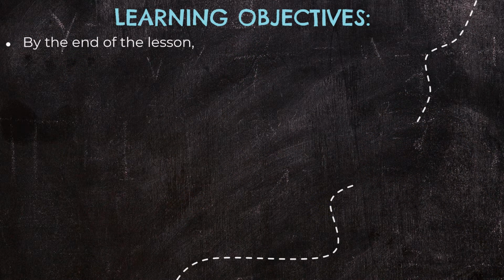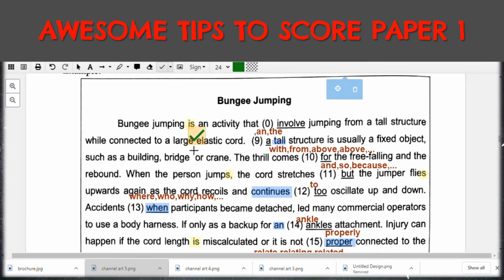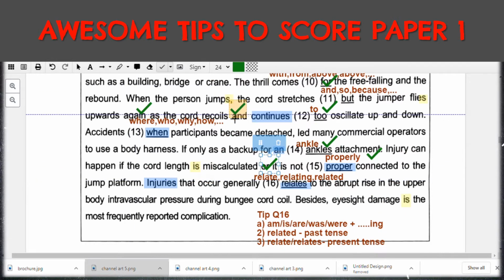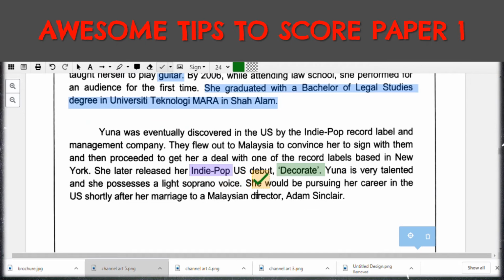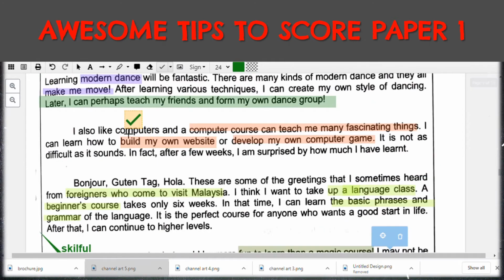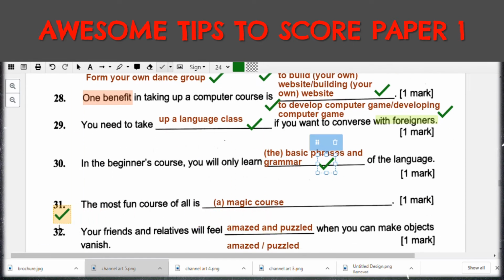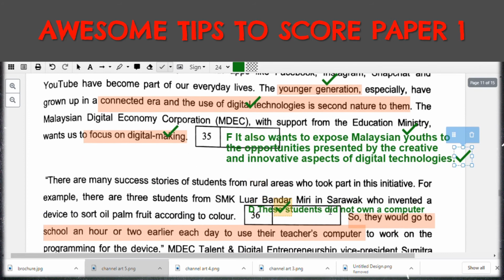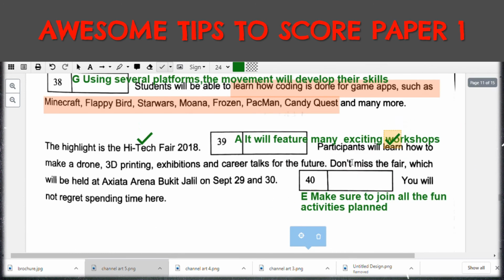SUGGESTED ANSWERS :PAPER 1 MAJLIS PENGETUA SEKOLAH MALAYSIA(MPSM)- KELANTAN 2019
ERROR :
THE ANSWER FOR PART 1 QUESTION 3 IS A. ( NOT C)
RATIONAL: THE PUBLIC CAN GET more information ABOUT THE FITNESS CLUB THROUGH/VIA  email (C) because the public can email to ask/seek for more information  and not from the BROCHURE in the question paper.
1. If you still have any doubts or face any problems in answering Paper 1 Reading & Use of English MPSM 2019, do not hesitate to write any comments or questions you wish to ask.  I will try to reply as soon as possible.
2.By the end of the lesson, you will be able to get some awesome tips on how to do well in the PT 3 Reading and Use of English-Paper 1.
PART 1 : HOW TO ANSWER CORRECTLY.
PART 2: HOW TO ANSWER WITH YOUR eyes only
PART 3 & 4:
HOW TO KNOW WHICH ANSWERS ARE ACCEFPTABLE & WHICH ARE NOT
PART 5: HOW TO CHOOSE THE BEST ANSWER TO FIT EACH MISSING GAP.

3. Credit to MPM Cawangan Kelantan for the Sample Question Paper 1 - Reading & Use of English 2019